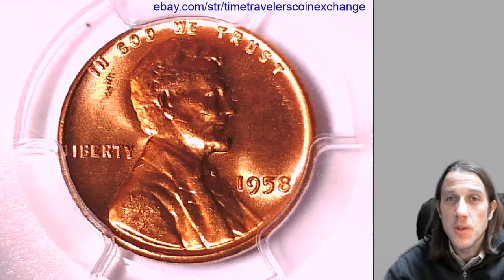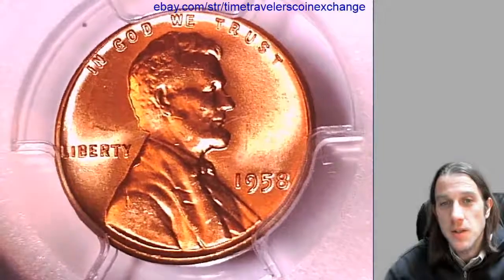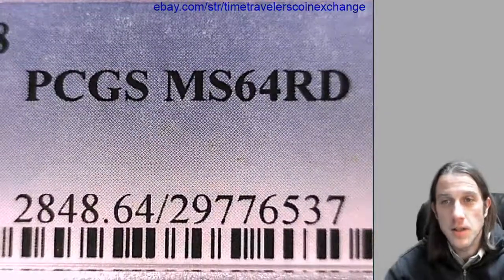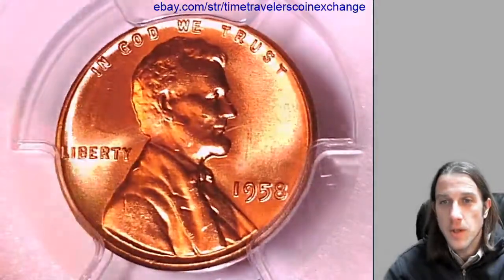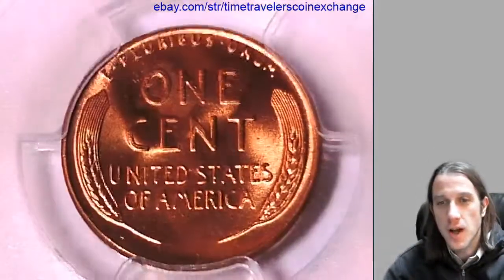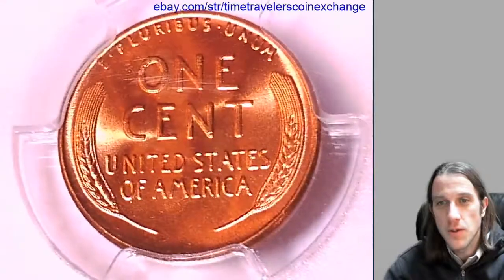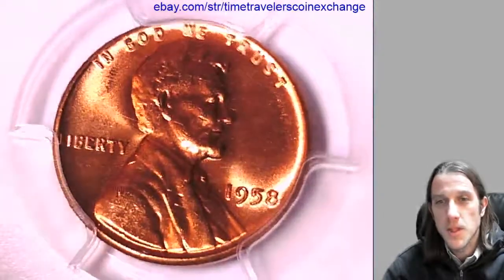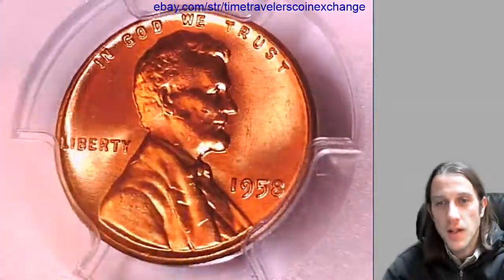Coin Video of 1958 P Lincoln Wheat Cent PCGS MS 64 RD 29776537 Video